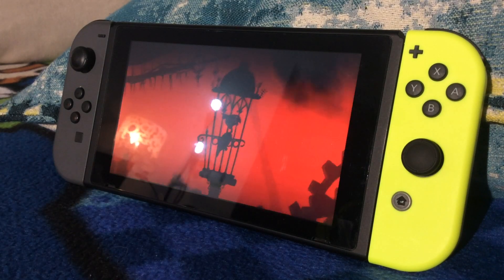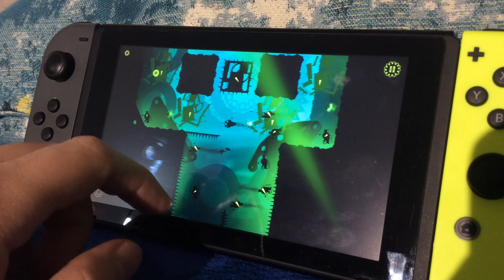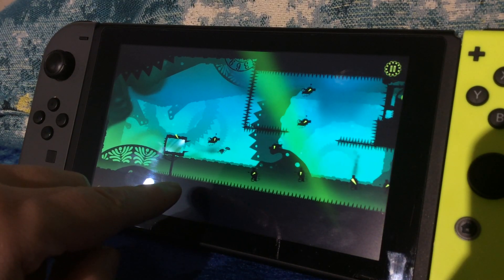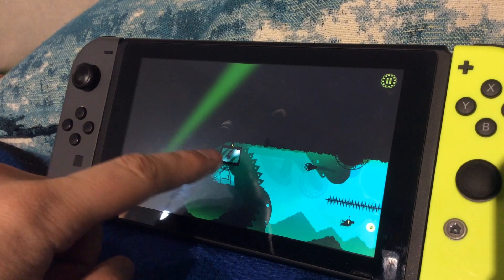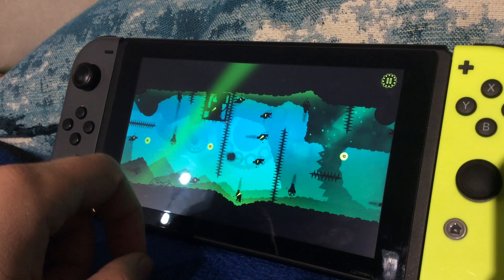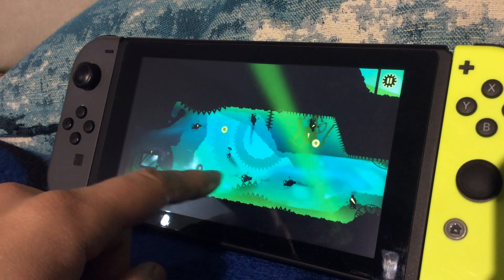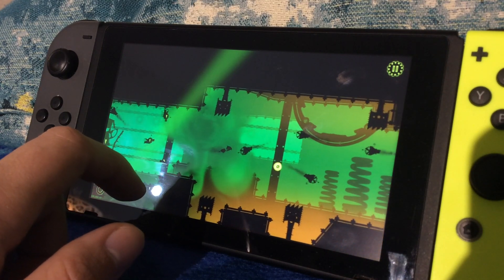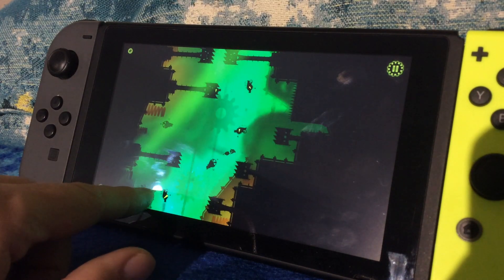REVIEW TALK | Green Game: TimeSwapper (Switch)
Is the cheap price worth it for Green Game: TimeSwapper on the Nintendo Switch? Let's find out!
Keep up to date with us!